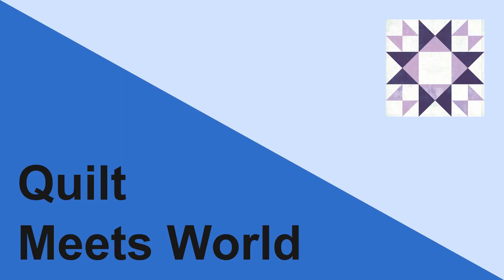Oops, I fixed it!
I made a major flub up during my live this morning.  It happens.  But, I rolled with it best I could.

I have finished what I started and wanted to show everybody how I flubbed up.

✸ W A T C H I N G ✸

➝ Intro Music: Level 99 - Final Fantasy VI "A Simple Flip Can Change Fate (Coin Song)"